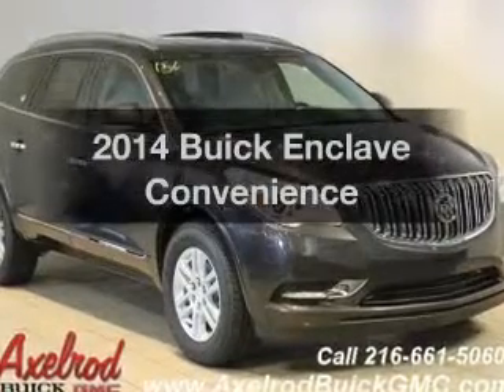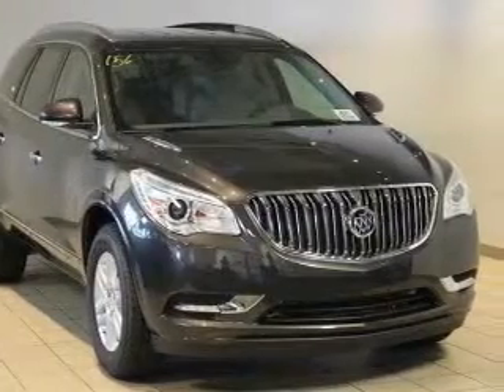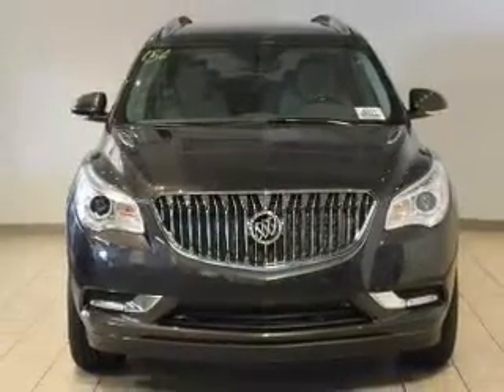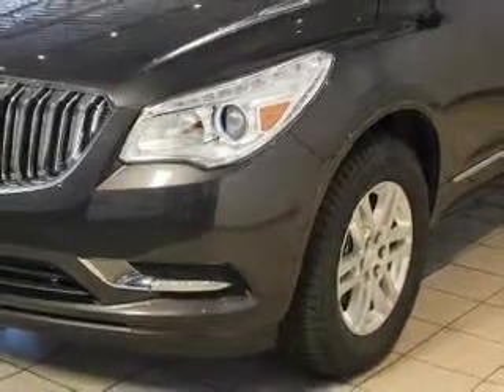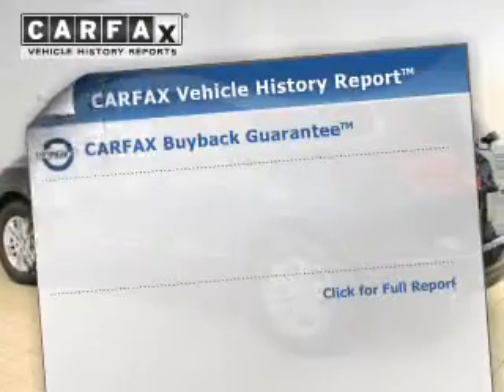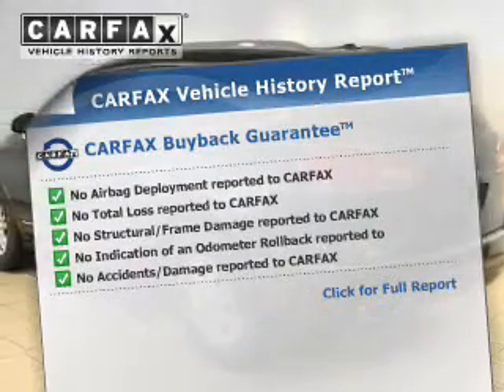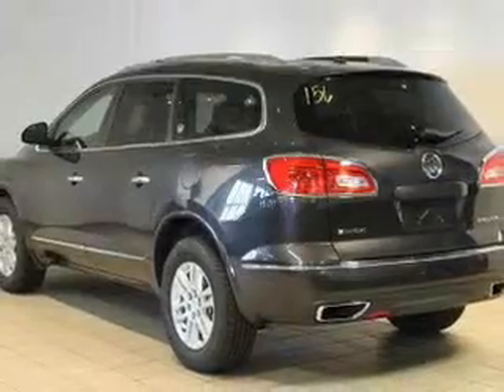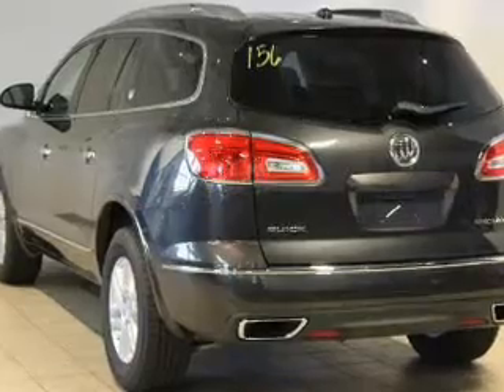2014 Buick Enclave - Parma OH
Year: 2014
Make: Buick
Model: Enclave
Trim: Convenience
Engine: 3.6 L, 6 cylinder
Transmission:
Color: Silver
Mileage: 1
Address:
6603 Brookpark Road